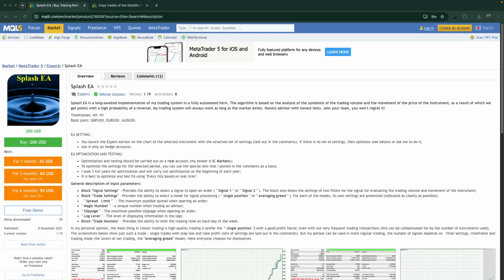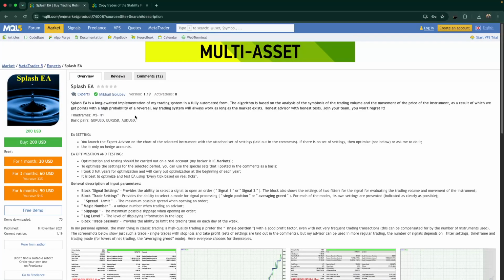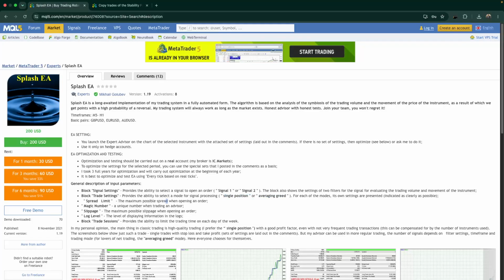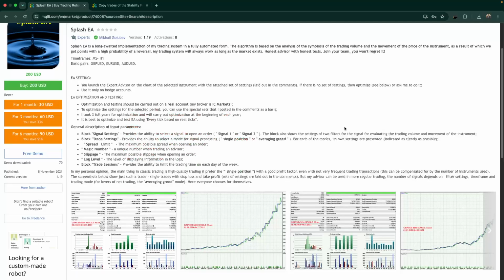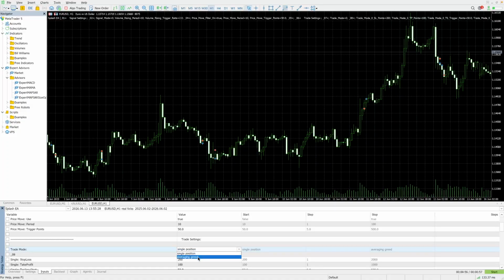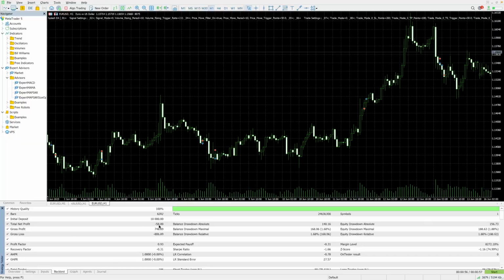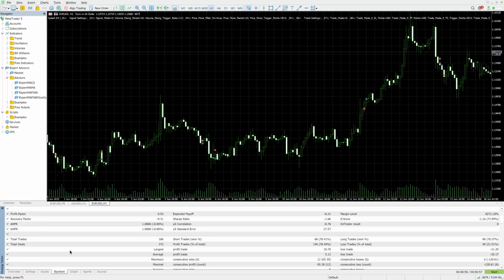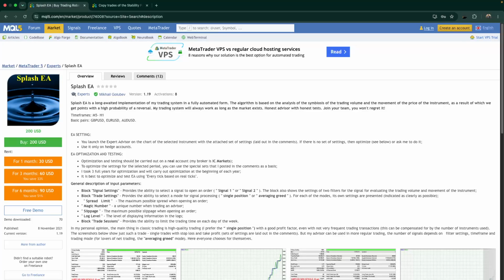Splash EA MT5 Review – Volume Price Action Robot Tested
In this honest Splash EA MT5 review, I tested the volume rising and price move system on EURUSD H1. Developer claims show high win rates and strong profit factors, but my backtest delivered a small net loss despite a high win rate and low drawdown.

If you're considering this volume-based EA with single or grid modes, watch until the end for the full breakdown on its strategy, real performance, and who it’s actually for. Profits and drawdowns can vary significantly depending on market conditions, broker spreads, and position sizing (lot/risk).